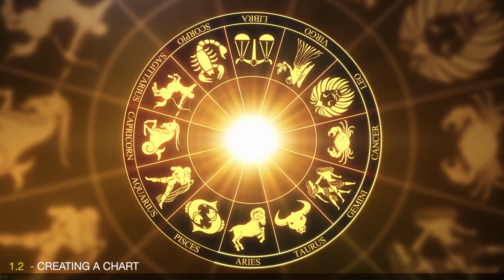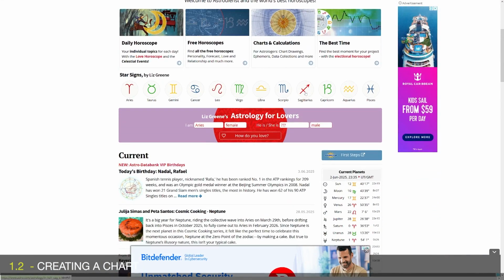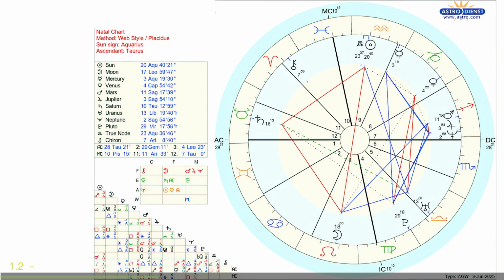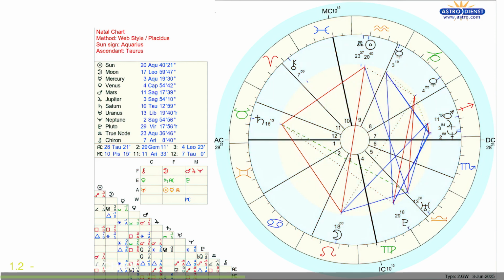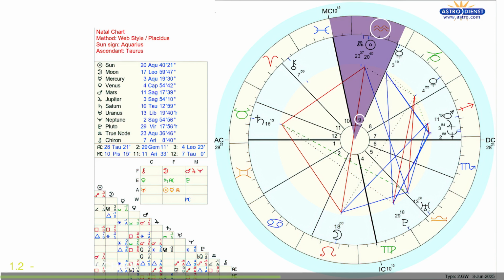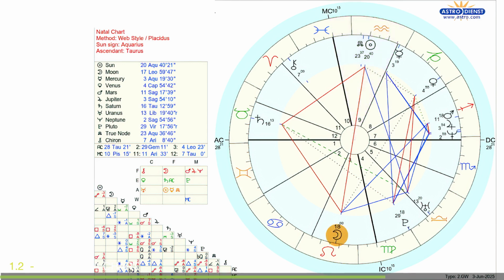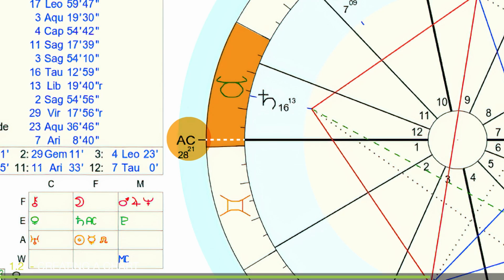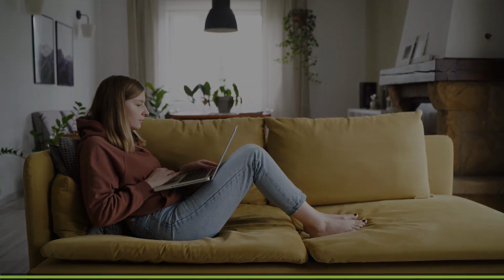Big 3 1-2 Creating A Chart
In this lesson, you’ll be guided through the process of creating your own natal astrology chart using one of the most trusted sites in astrology — Astrodienst (astro.com).

I’ve included a free downloadable PDF to walk you through it step-by-step, making the process smooth and easy to follow at your own pace.

You’ll learn how to generate your chart, how to read the symbols and layout, and how to locate your Big 3: the Sun, the Moon, and the Ascendant. We’ll also look briefly at houses, how they’re arranged, and why they matter.

By the end of this lesson, you’ll have your birth chart in front of you — ready to explore and reference as we move into the heart of the course. Keep that chart open as you continue on — you’re going to need it!

Let’s go find your Big 3.